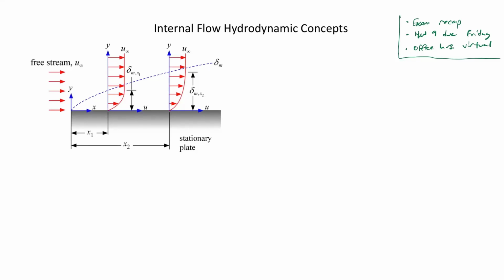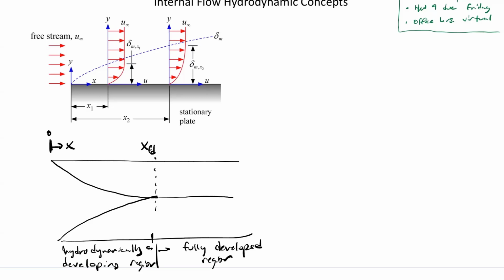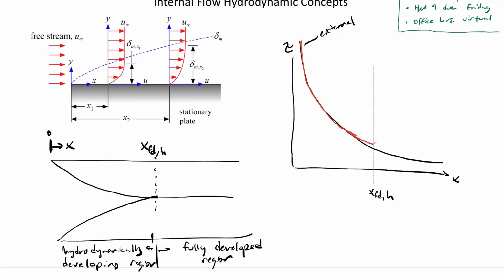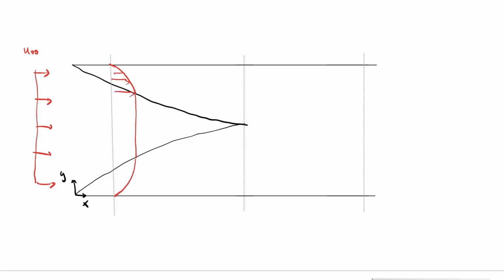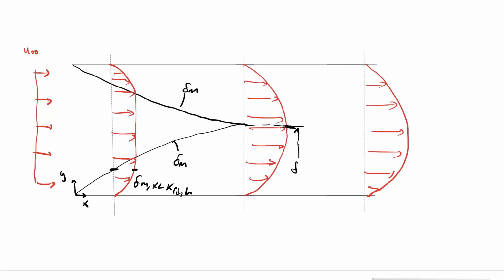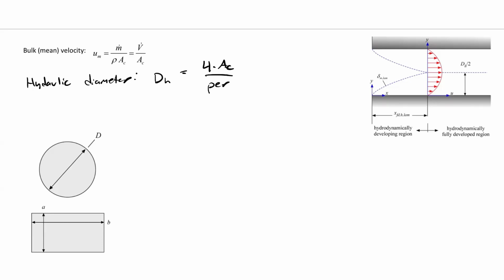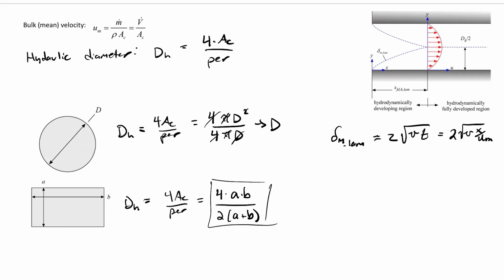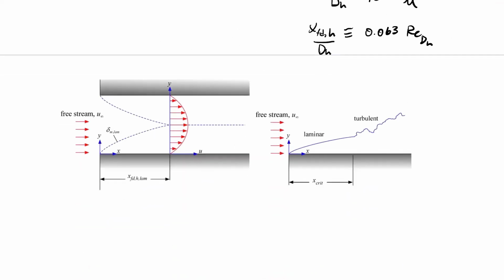ME564: Lecture29 - Part 1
Introduction to internal flow concepts - velocity profiles; developing and fully developed flow.